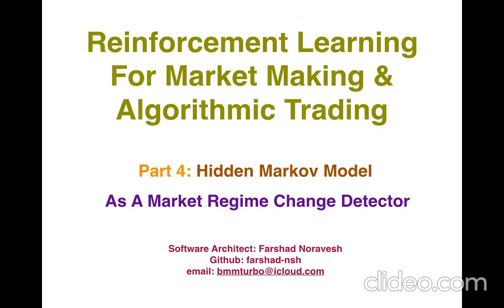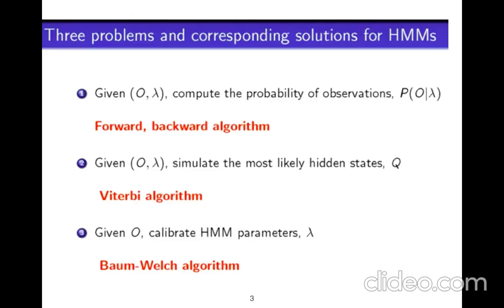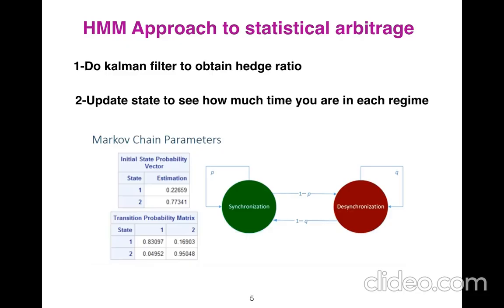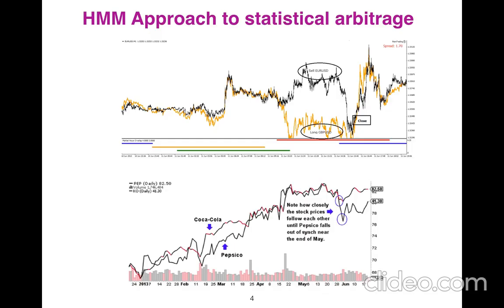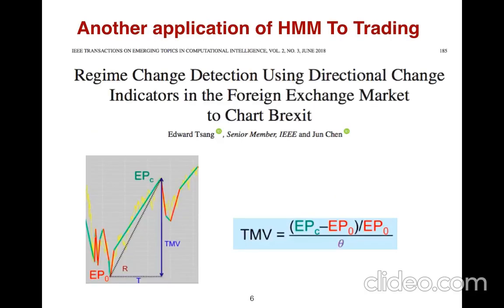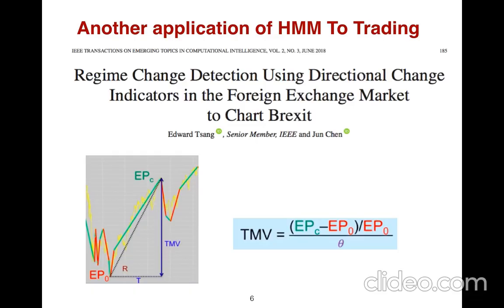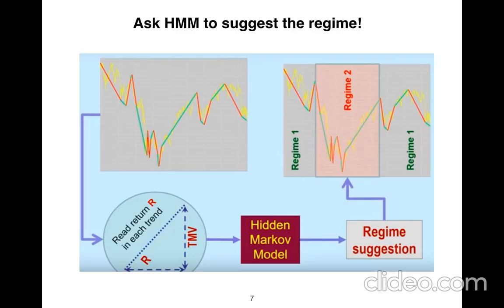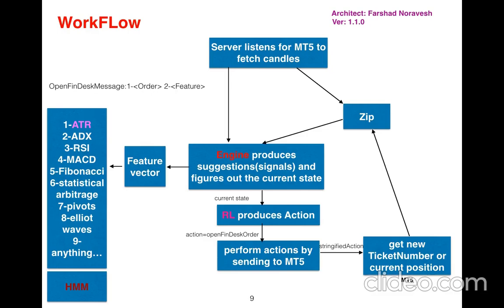Reinforcement Learning For Algorithmic Trading & Market Making part4:Hidden Markov Model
hidden markov model as a regime change detector . I have put this as a feature in RL